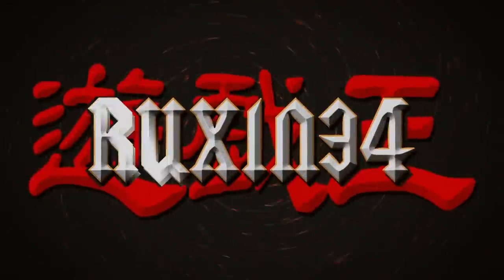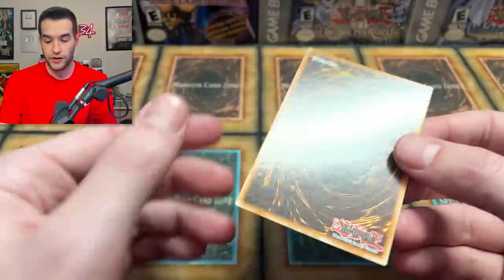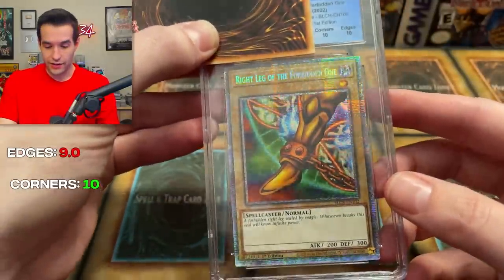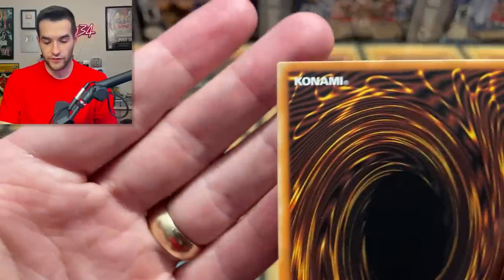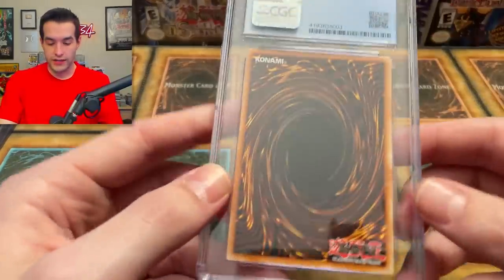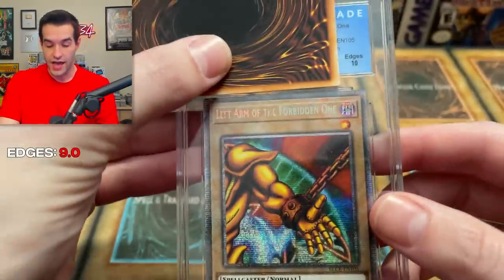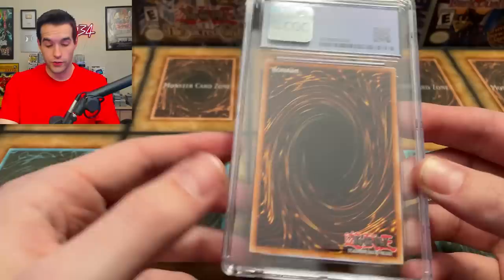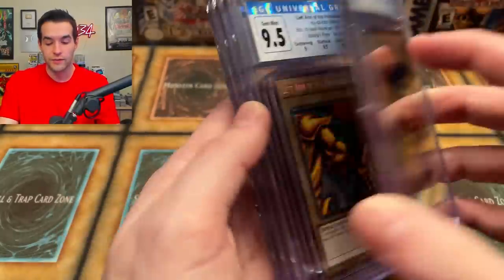I GRADED My Entire STARLIGHT Exodia Set!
➤TCGPlayer Link!